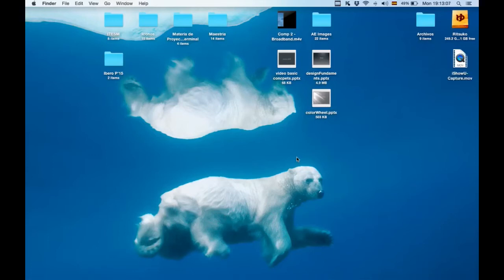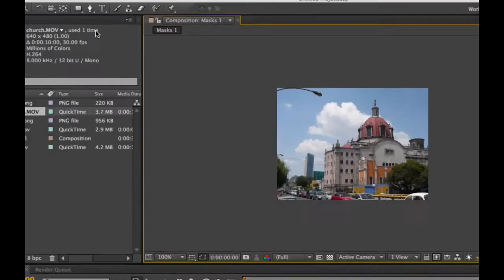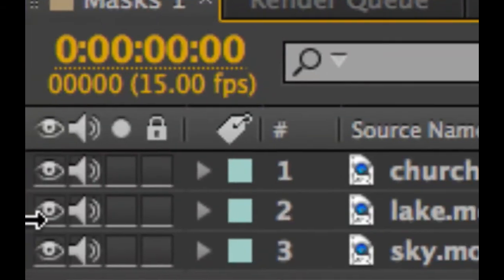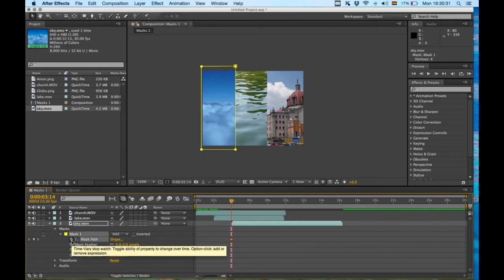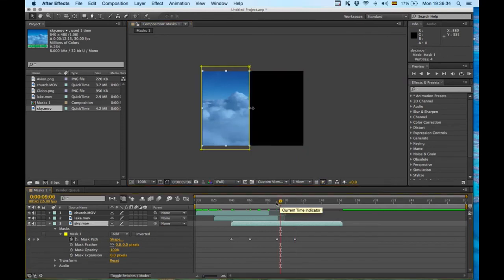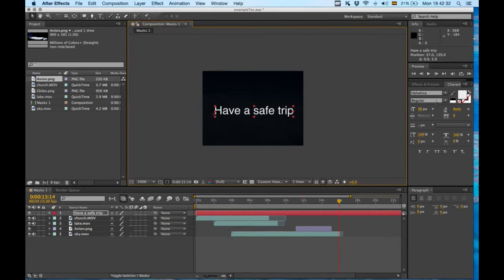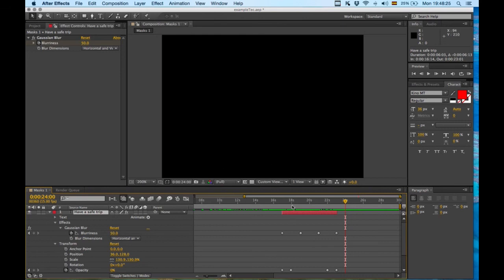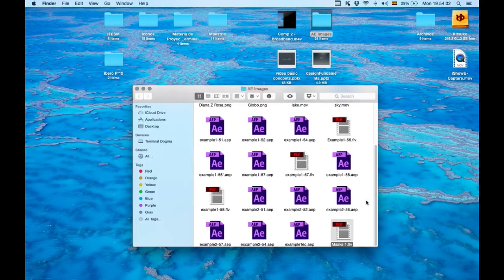After Effects - Mask animation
In this video you will learn how to create masks inside Adode Affter Effects and how to animate them to create a fancy effect.